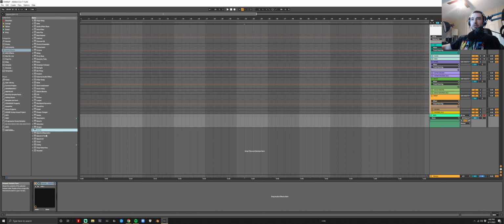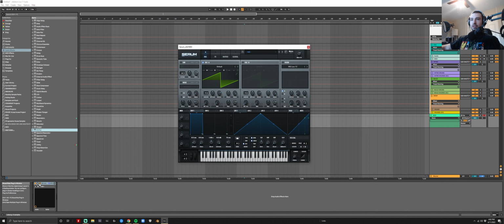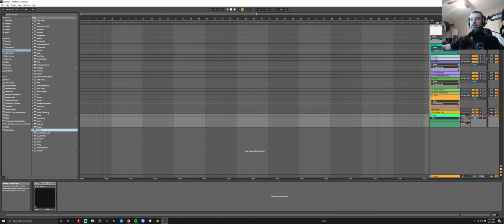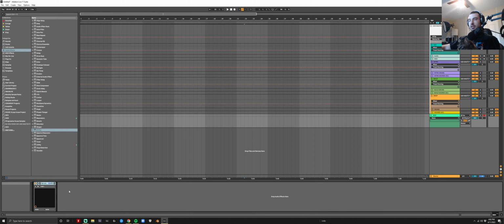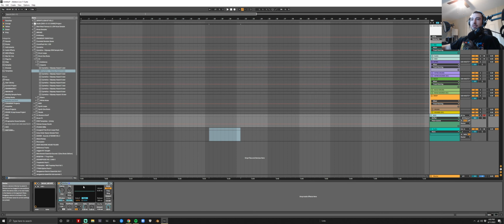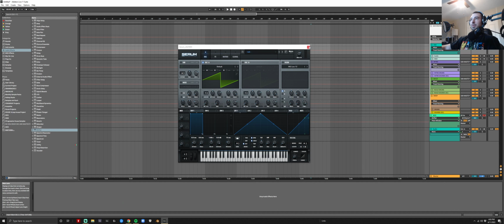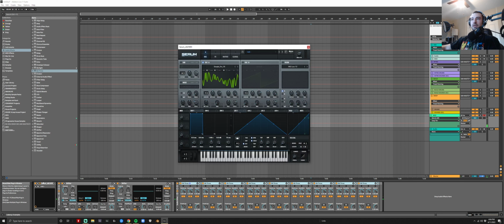MORE INTERESTING LEADS USING SHIFTER